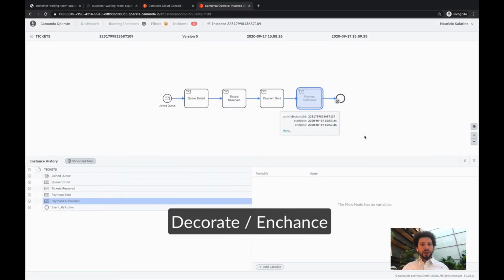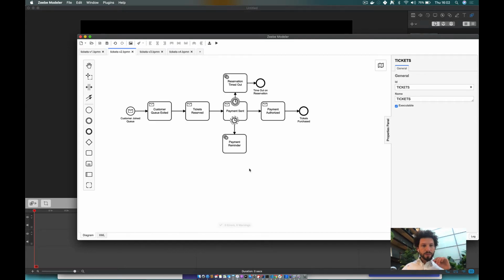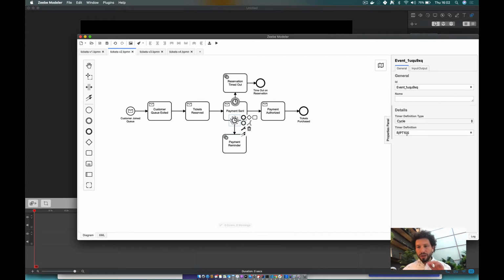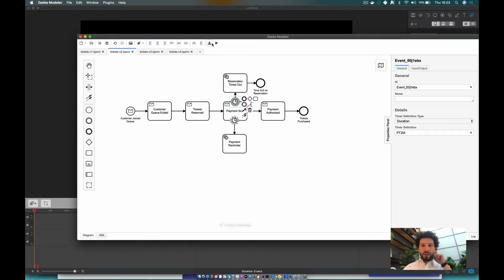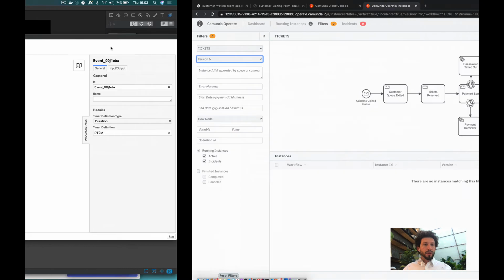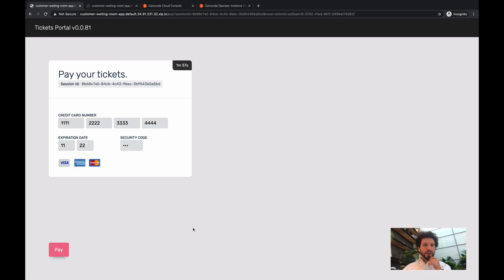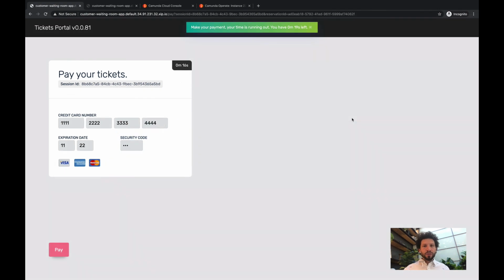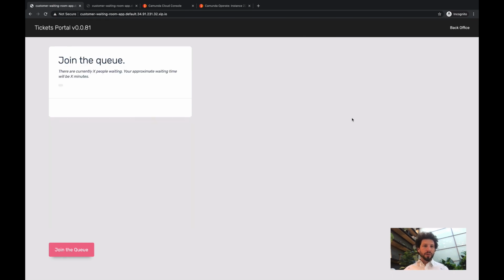Orchestrating Cloud Events - Decorate